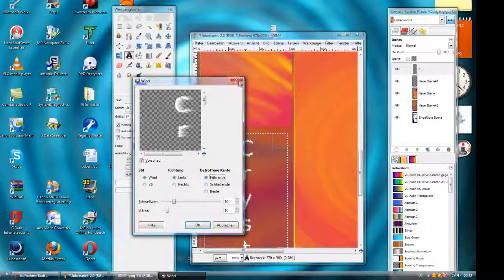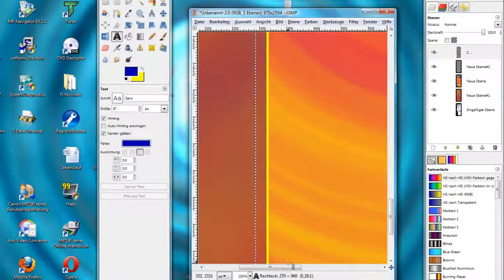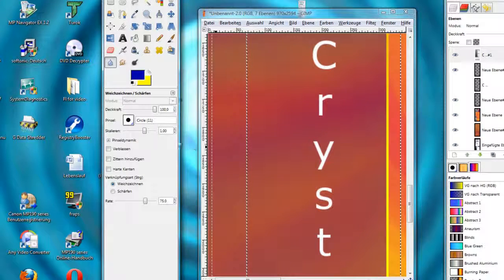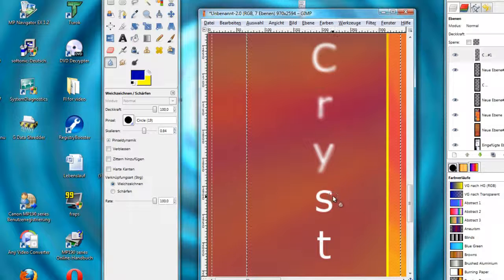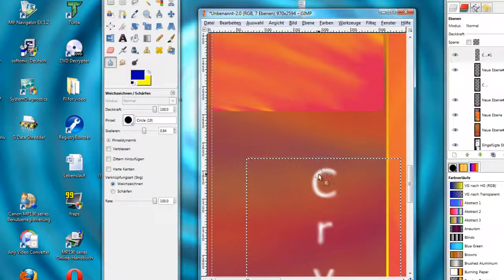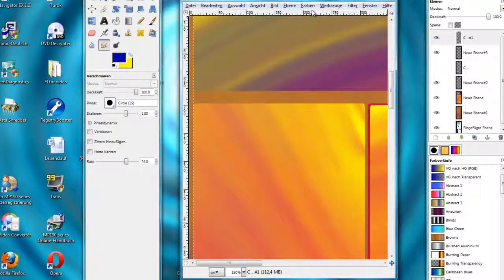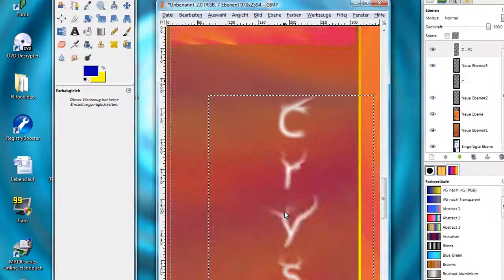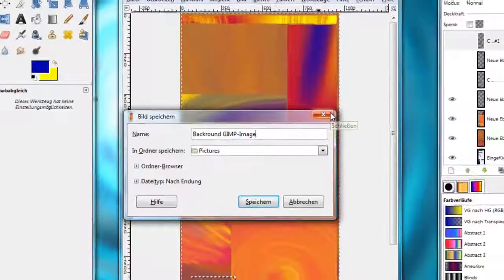Professionel YouTube Bachground/Design GIMP (5/5)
This is the last of my Tutorials. Enjoy:)